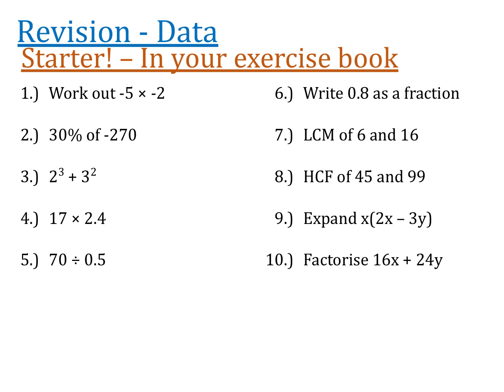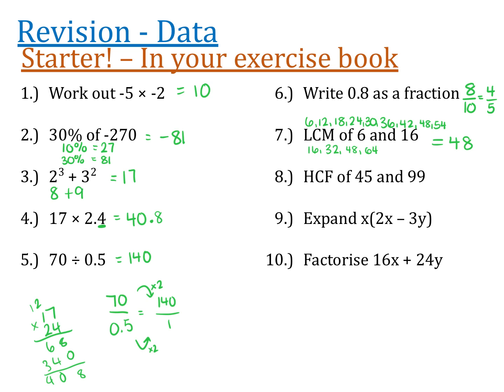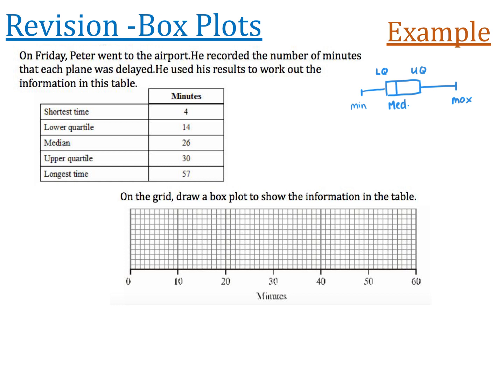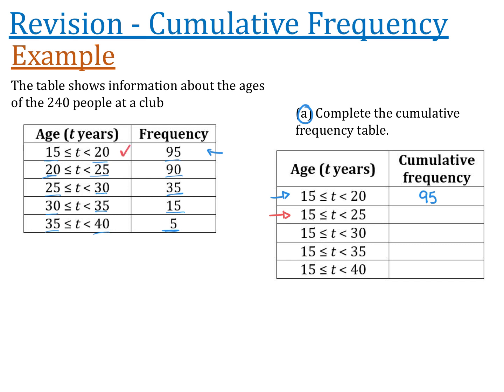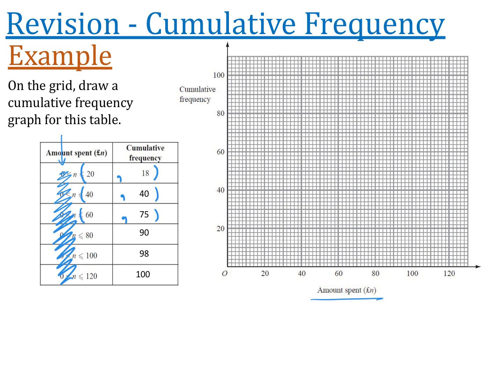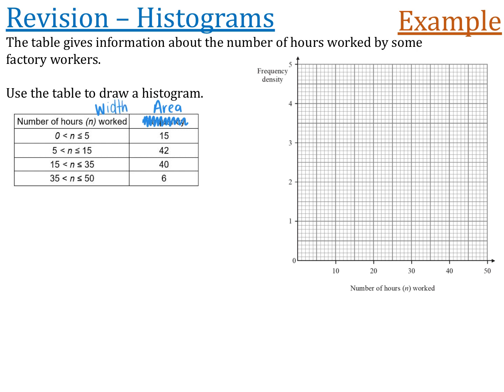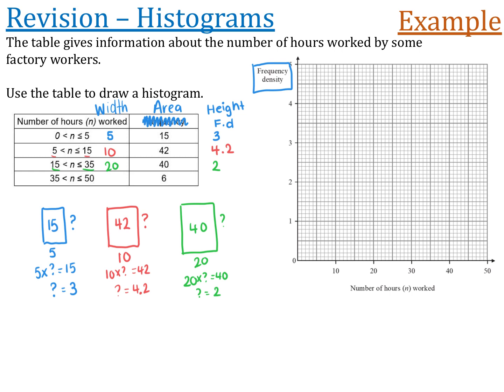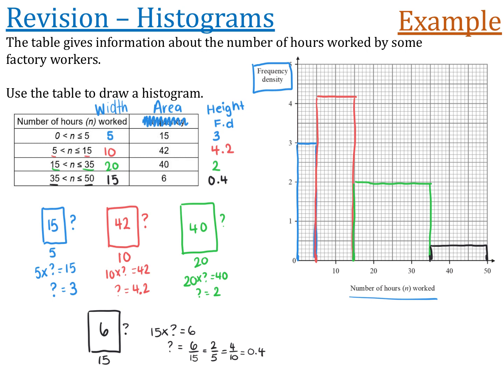Year 9 Higher Autumn Revision - Data